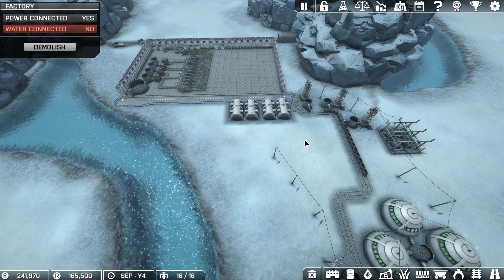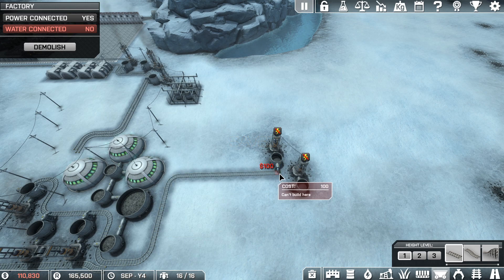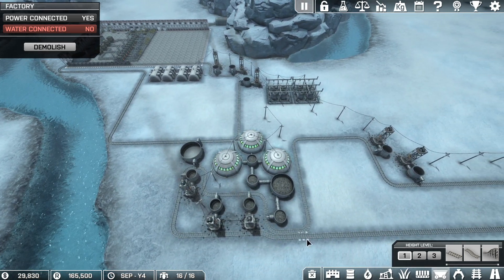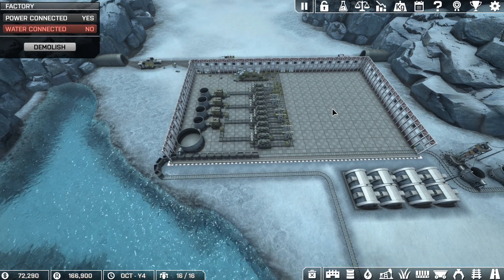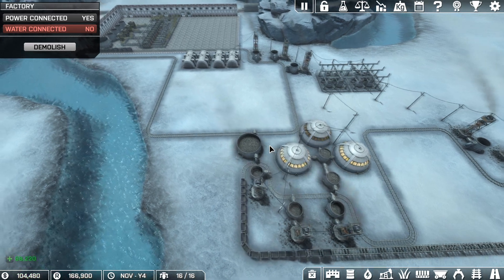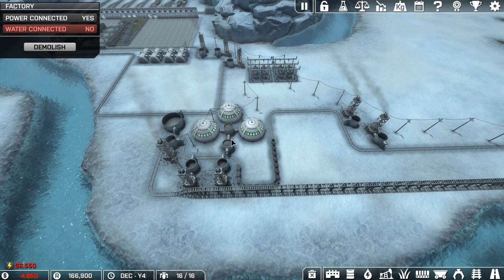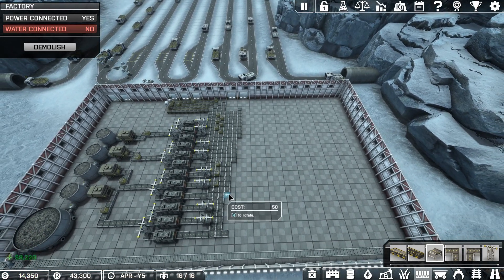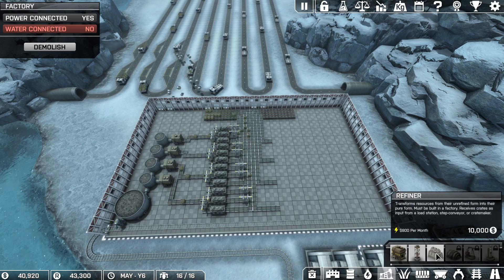Automation Empire - New Road Layout! - Episode 4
New Road Layout! - Episode 4